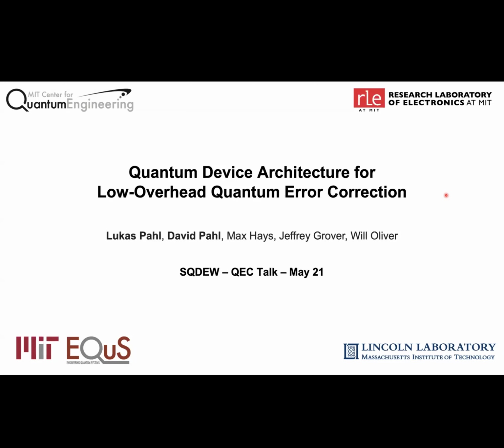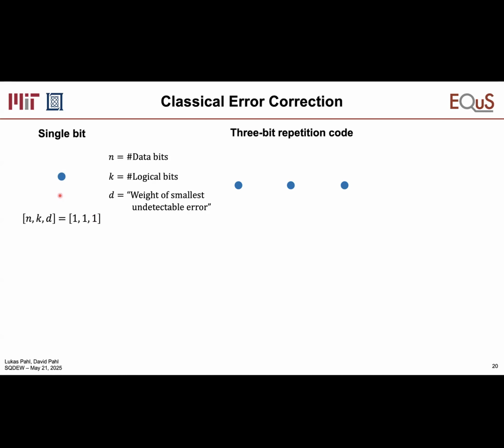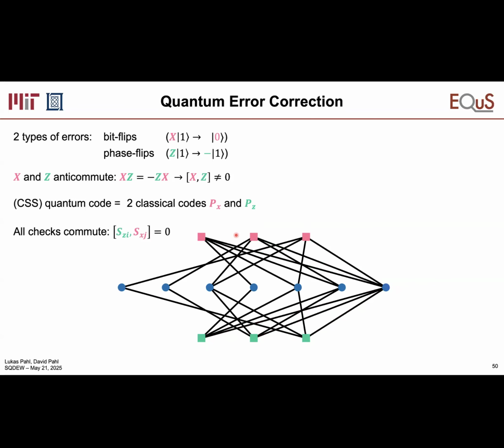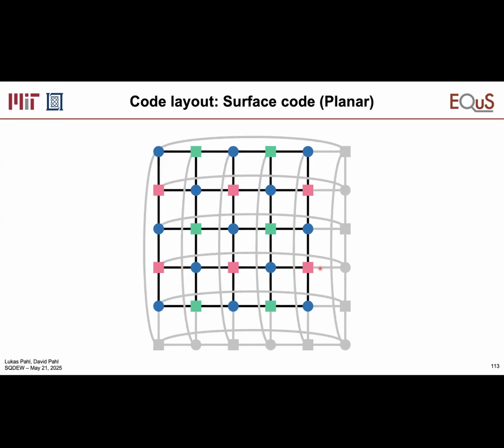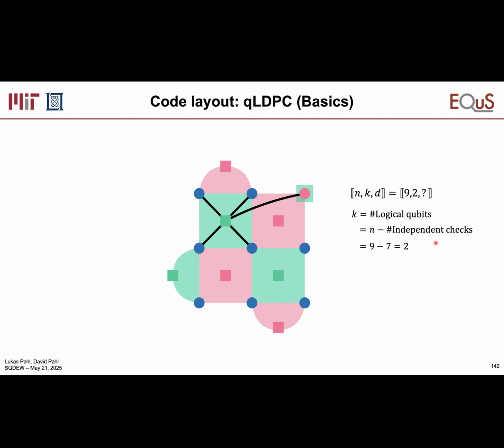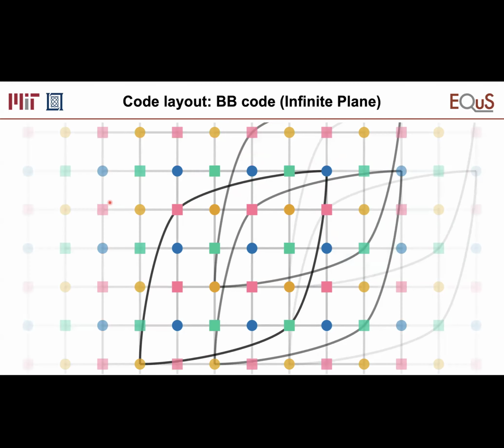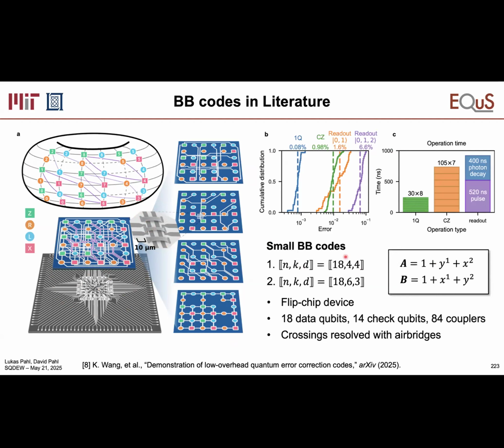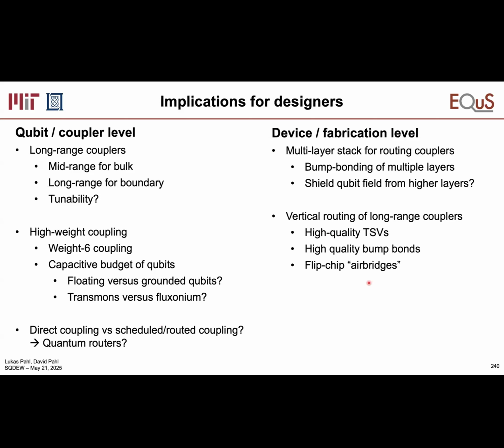QDW Advanced Track, Day 3, Session 5: Quantum Device Architecture for Low-Overhead QEC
Quantum Device Architecture for Low-Overhead Quantum Error Correction
Event: Quantum Device Workshop 2025
Speaker: David Pahl and Lukas Pahl
Venue: University of California, Los Angeles